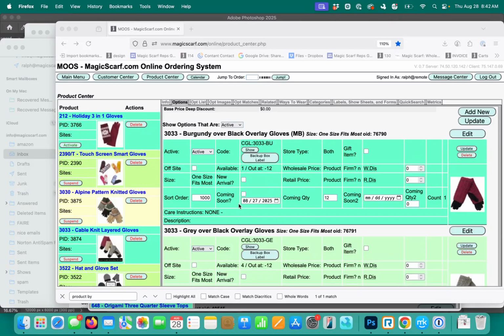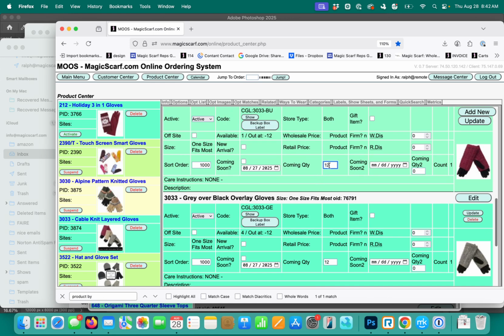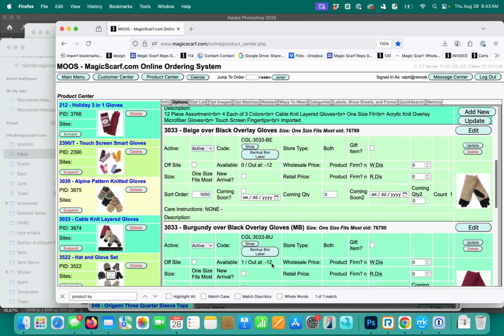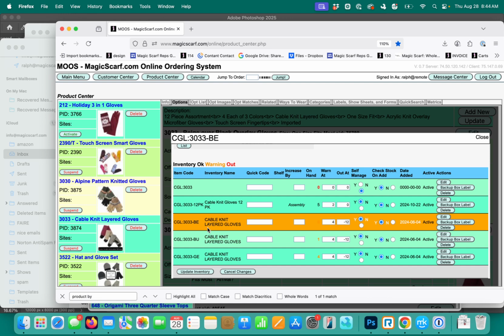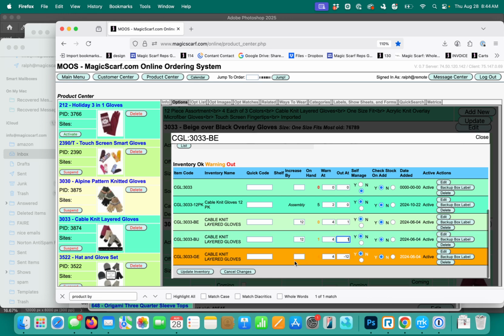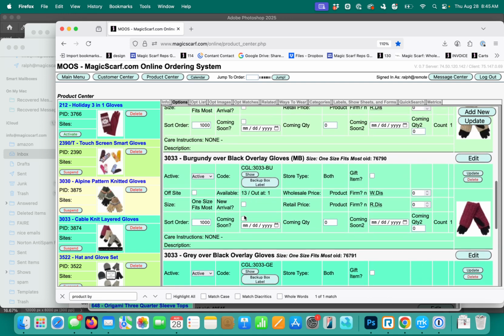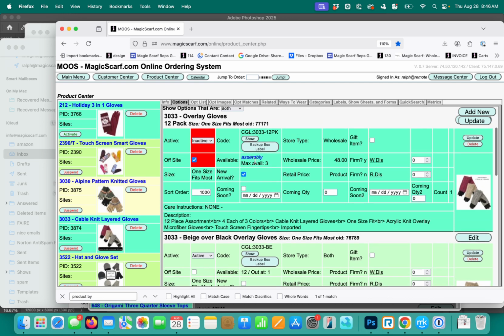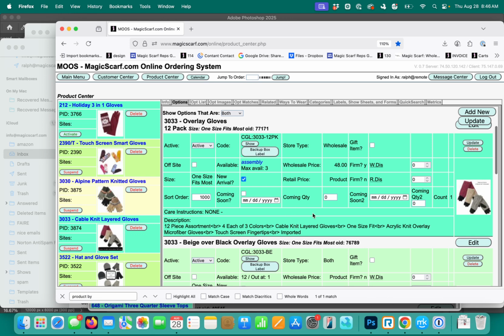MOOS MagicScarf com Online Ordering System Product Admin 28 August 2025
How to add inventory from a delivery